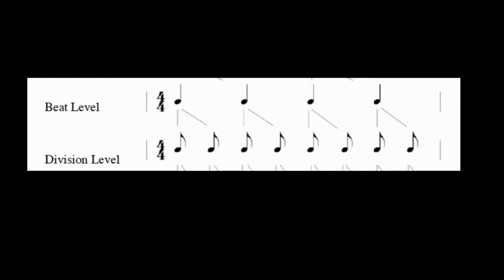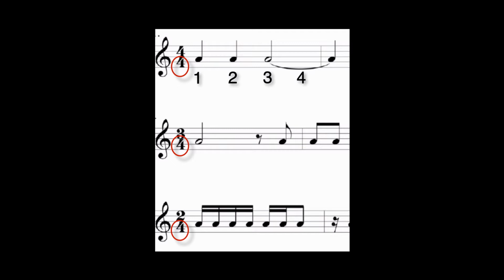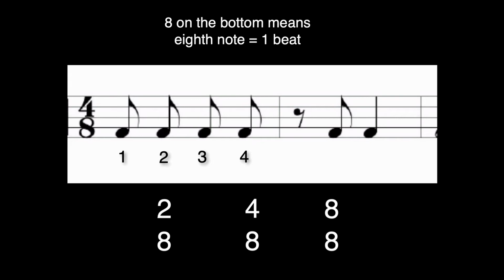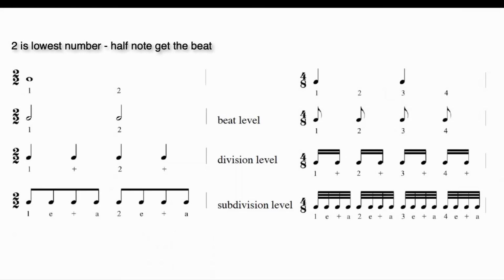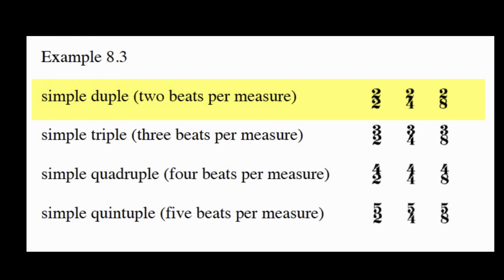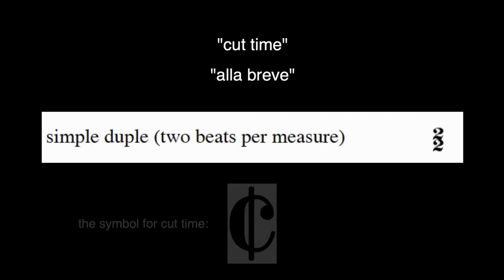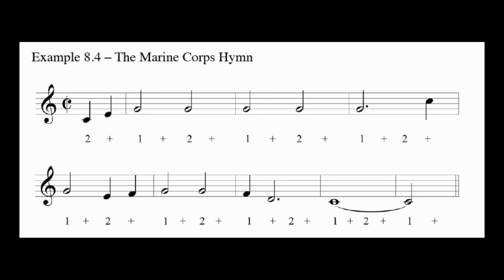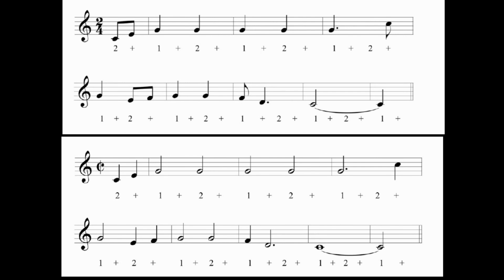Simple Time Signatures. Book 1, Ch. 8.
Understanding simple time signatures.